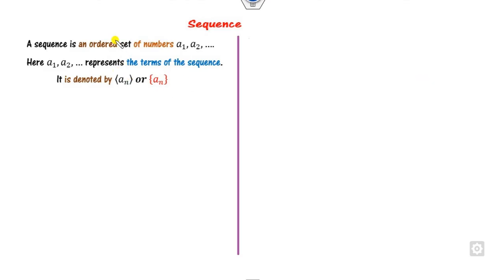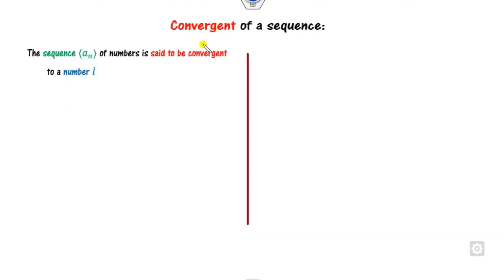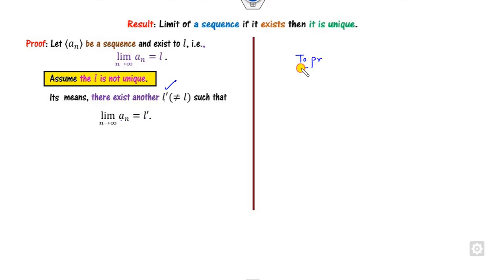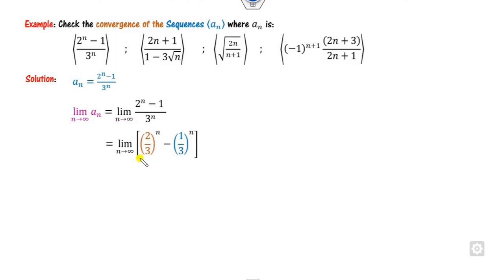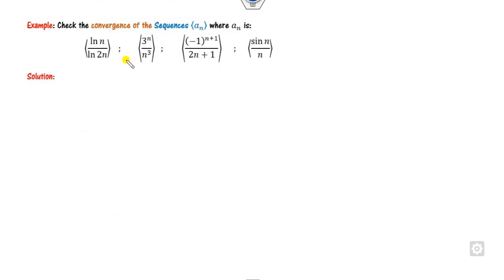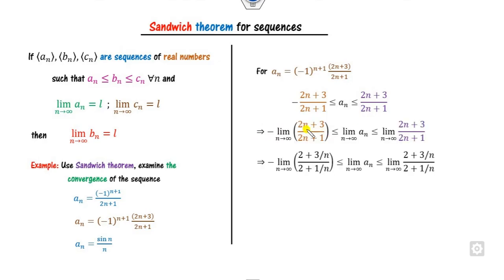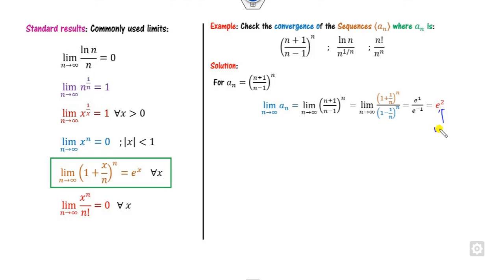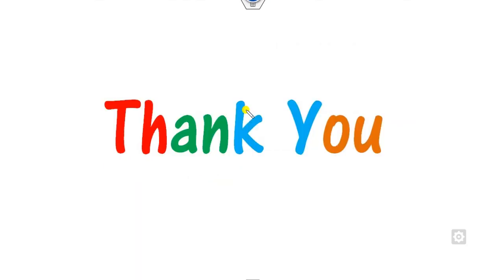Sequences and Its Examples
This lecture explains sequence and its convergence.